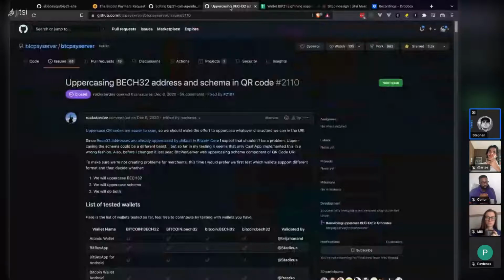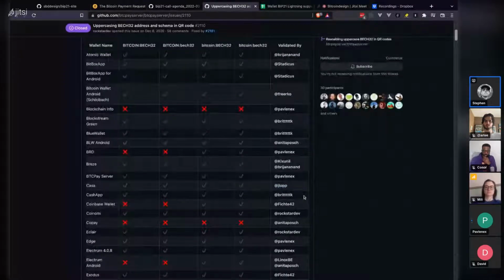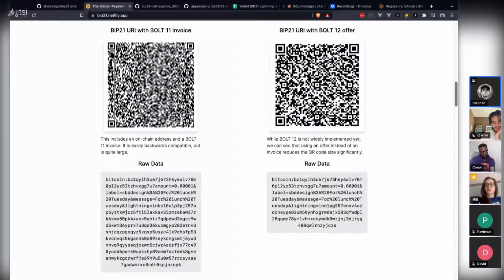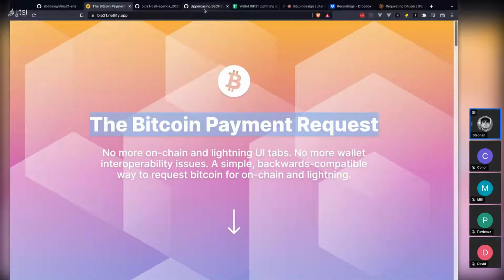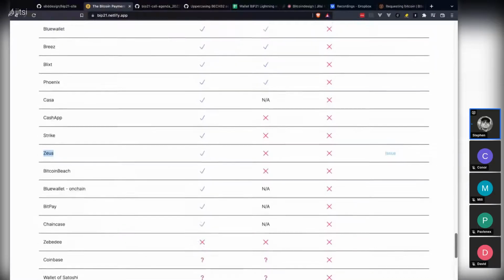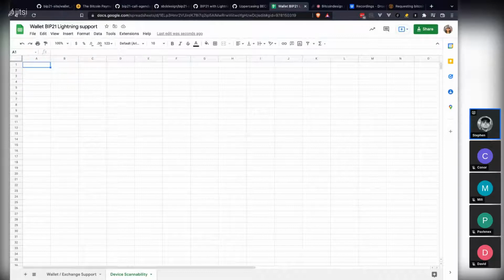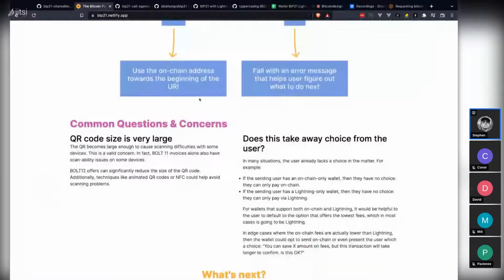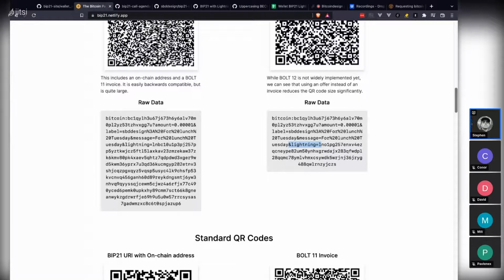Bitcoin Payment Request - Unified QR Code Discussion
We discussed the progress on a new microsite promoting usage of BIP21 QR codes for on-chain and Lightning payments, as well as how to conduct testing of wallets, services, and devices for compatibility.